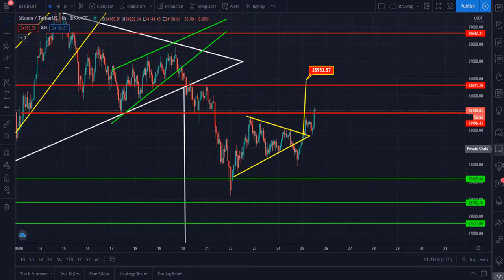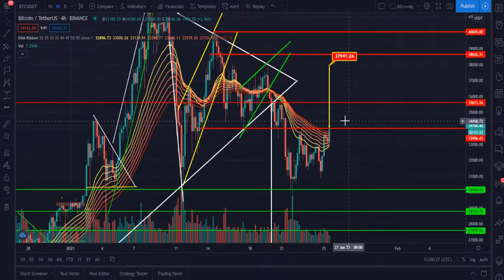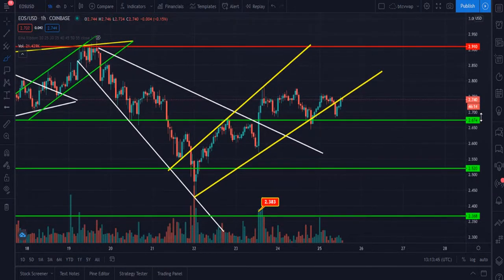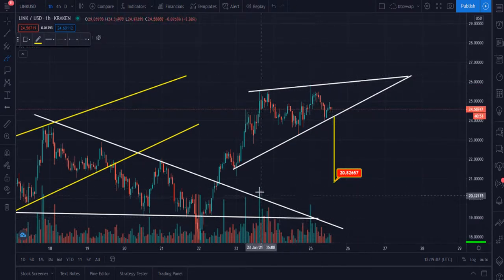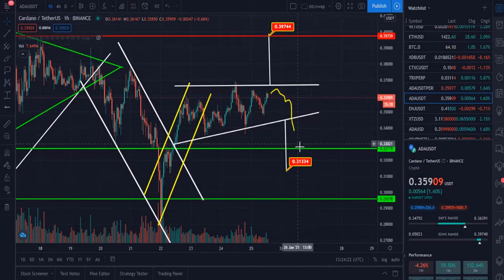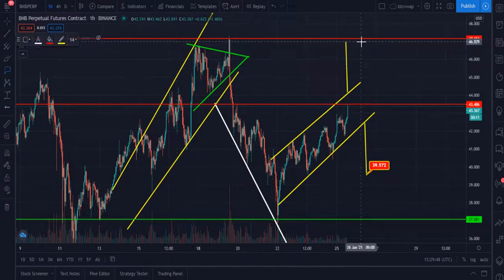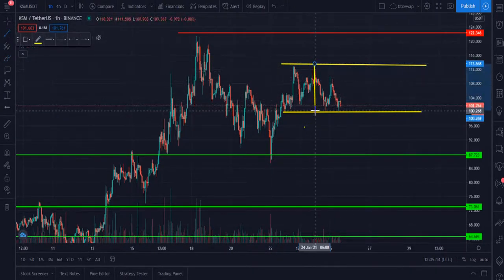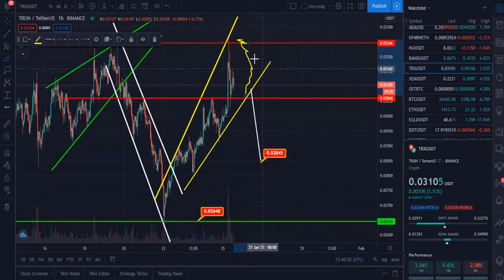Bitcoin And Ethereum Big Move is Coming | Alt Coins Important Move is IMMINENT Crypto Currency TA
$600 FREE BONUS (limited time)

CODE = JACKPOT

$15 (+$100) bonus per ≥ per 0.01 BTC deposit
$50 (+$100) bonus per ≥ per 0.05 BTC deposit
$100 (+$100) bonus per ≥ per 0.1 BTC deposit
$300 (+$100) bonus per ≥ per 0.5 BTC deposit
$500 (+$100) bonus per ≥ per 1.5 BTC deposit

+$100 to be claimed from rewards hub!

BITCOIN :

1PcshucqxRNX7ovnM7aW3vauHBqRF4BChU

USDT TRC20 :

 TFDvcAayUvaP3KLShS36jLoMfen3Tp3nXK

ETHEREUM :

0xd8f4eb6018bdd3aeb717da608dbb17fddaeb68ce

Now We Are Available On These Networks